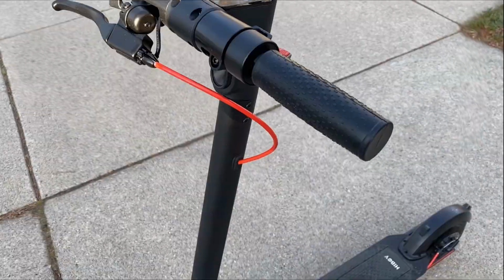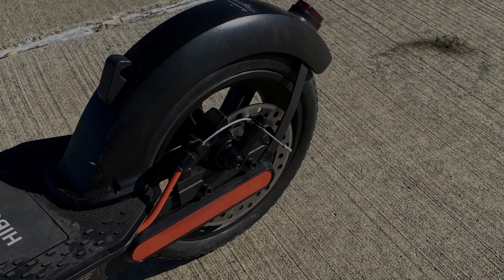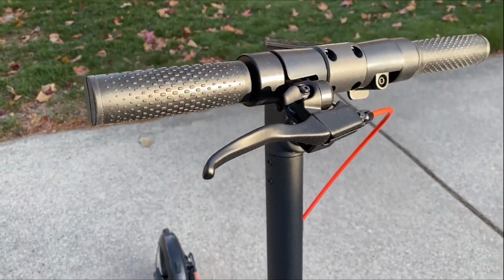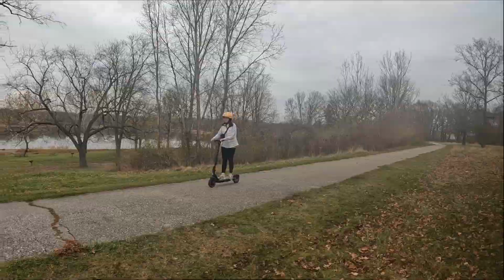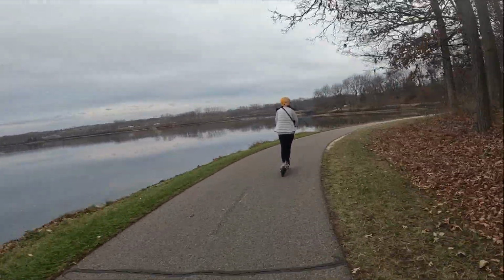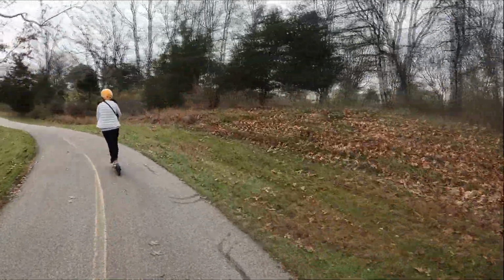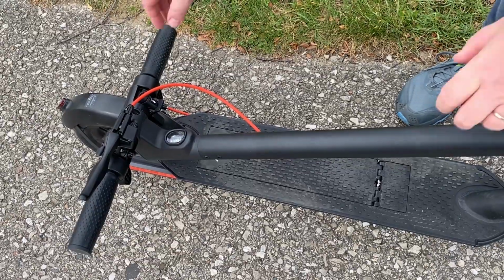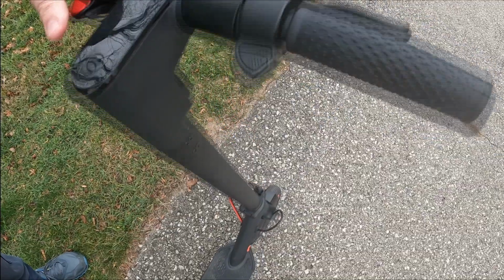Hiboy S2R Review - Fast and Fun EScooter with a Swappable Battery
*See latest pricing on the Hiboy S2R*
*See on Amazon*

Review of the Hiboy S2R electric scooter. The Hiboy S2R electric scooter is fun to ride and has a swappable battery for extending range.

*Basic Specs:*
19mph top speed
18mile range
350 watt rear hub motor
36 volt 7.5ah battery
Rear disc and front electronic brake
Electronic lock
Quick swap battery pack